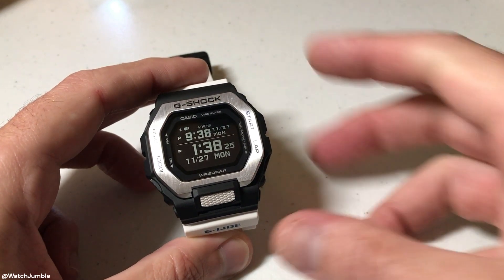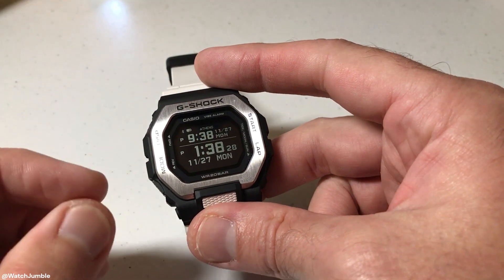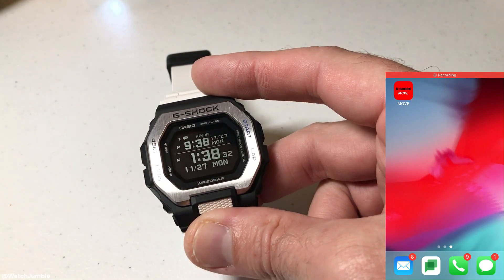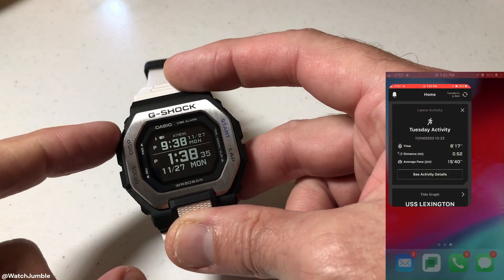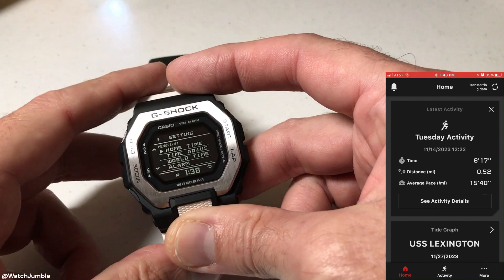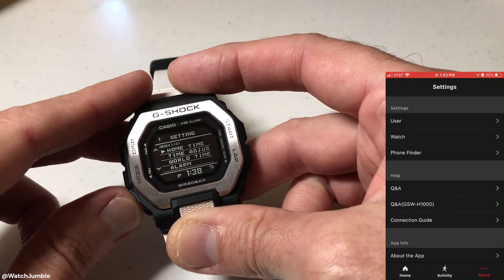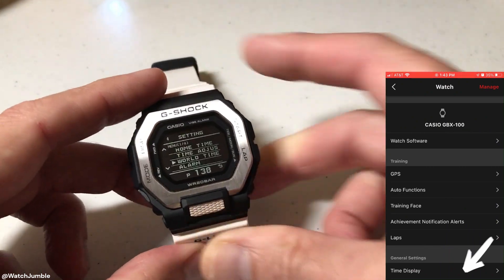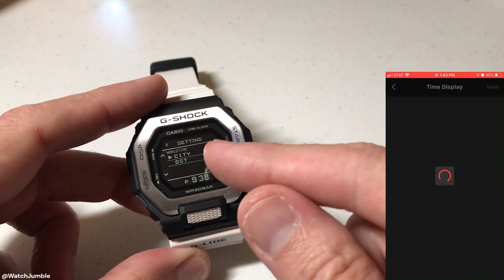Casio G-Shock (GBX100) | World Time View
Casio G-Shock G-Lide (GBX100) - How to view world times and edit the world time location and DST setting.